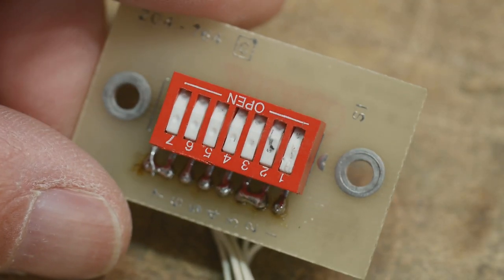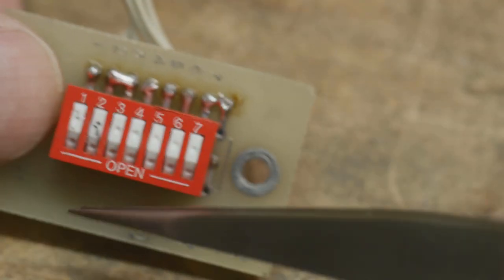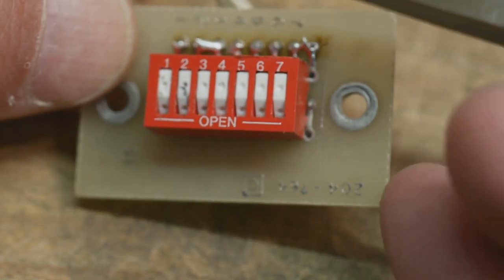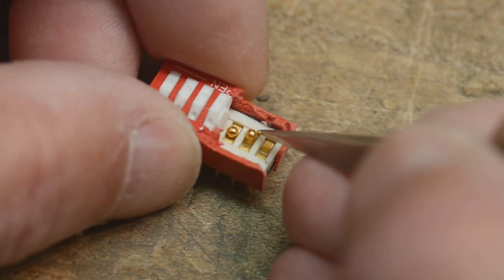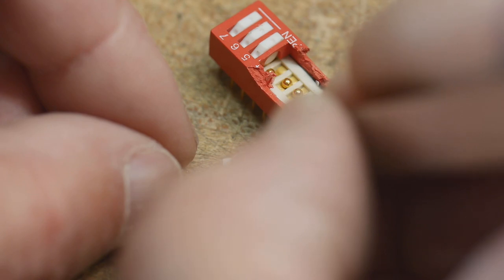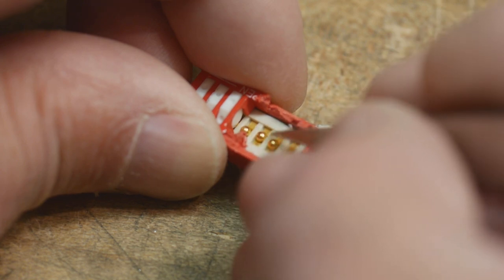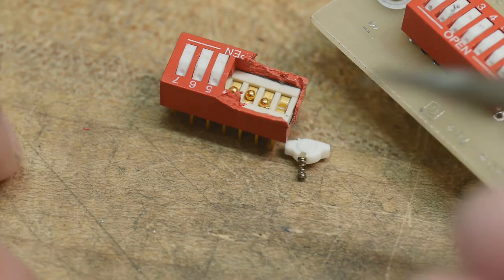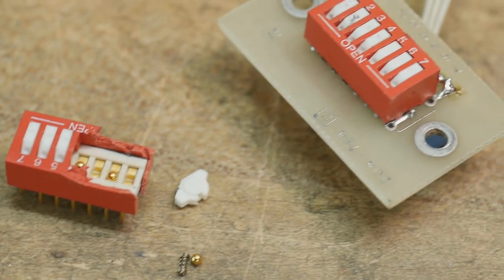#704 DIP Switches Don't Age Well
Episode 704
I find two dead DIP switches. They will not make contact on any switch setting. I do a teardown to find out why
Be a Patron: